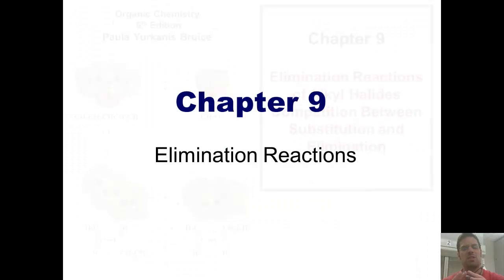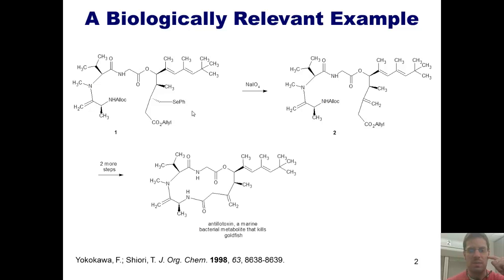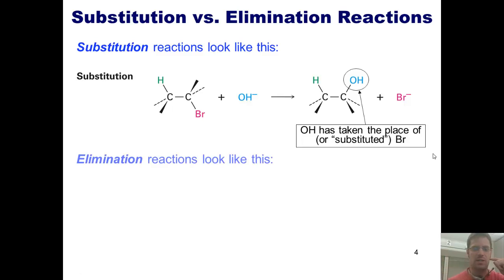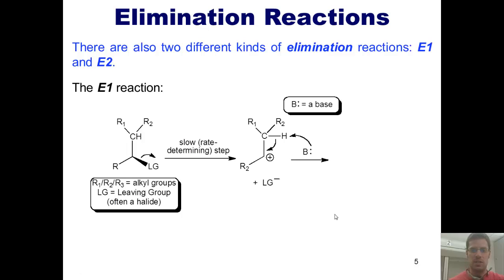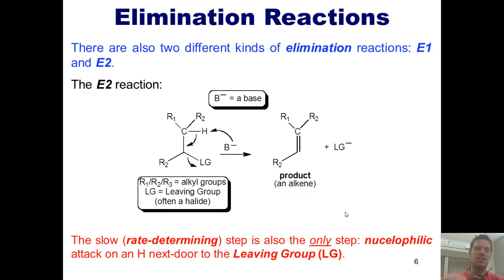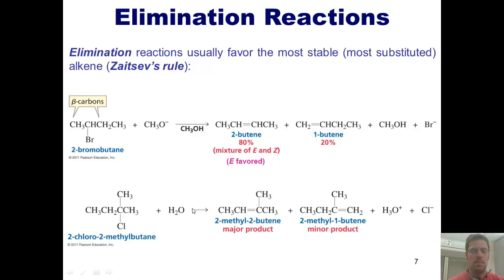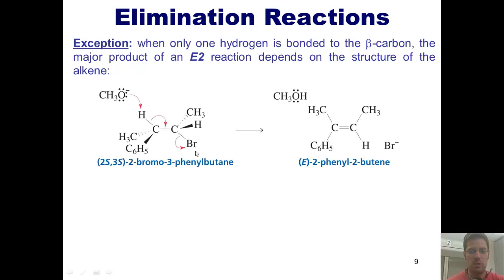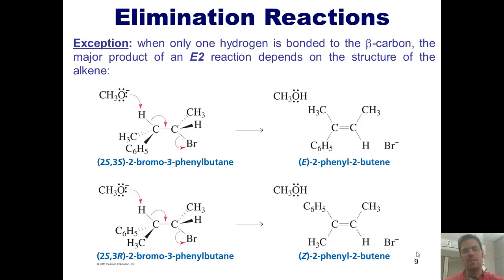Chapter 9 – Elimination Reactions: Part 1 of 8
In this video I’ll teach you about elimination reactions, their mechanisms, and how to determine if a reaction will be E1 or E2. I’ll also teach you how to predict the major products of E1 and E2 reactions, including E/Z outcomes and carbocation rearrangements; and how to predict elimination products for reactions that involve substituted cyclohexanes. I’ll eventually teach you how to predict whether a reaction will favor SN1, SN2, E1, or E2; and how to use substitution and elimination reactions in synthesis.